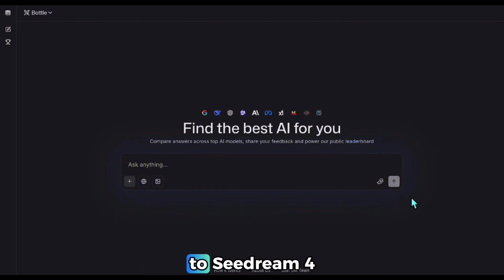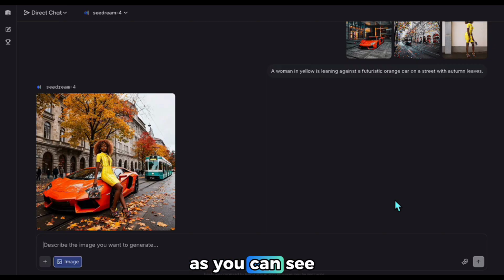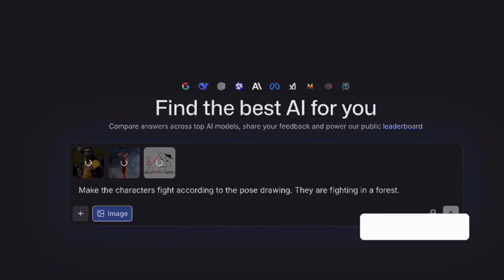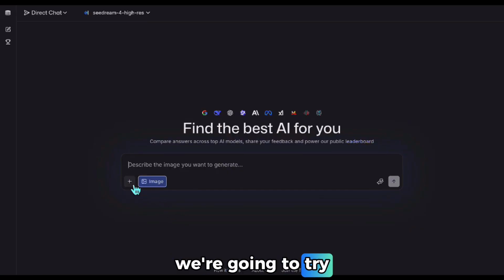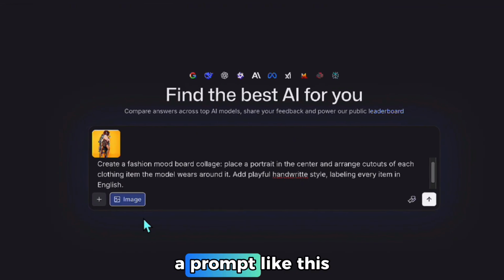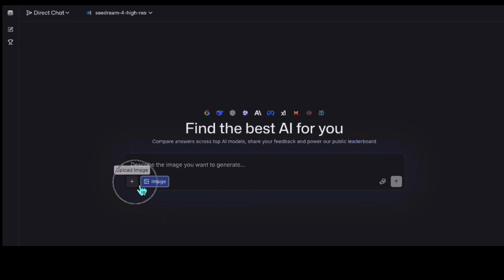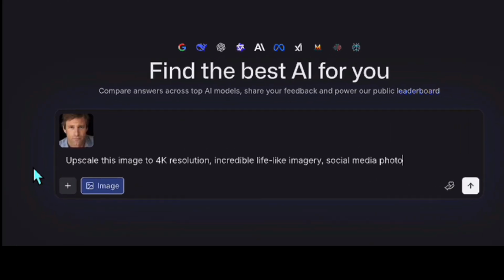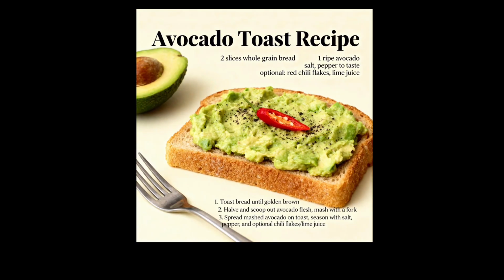Seedream 4.0 Free : A Better Choice than Nano Banana (2025)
Welcome! In this video I show how to use Seedream (free) to make banners and nano bannao designs.
Seedream is simple and fast — and I find it better than Nano Bannao for many banner jobs.
You will learn step by step how to make high-quality YouTube banners, thumbnails, Instagram posts, and TikTok covers.
6:10 Quick tips to get better results

Why choose Seedream?
• Free and easy to use.
• Fast image quality.
• Better control (I prefer it over Nano Banana).